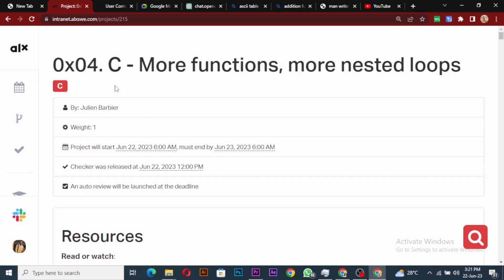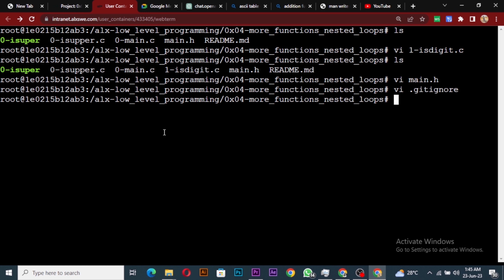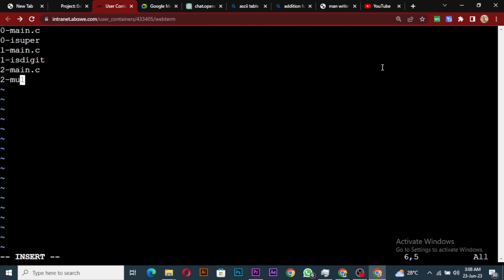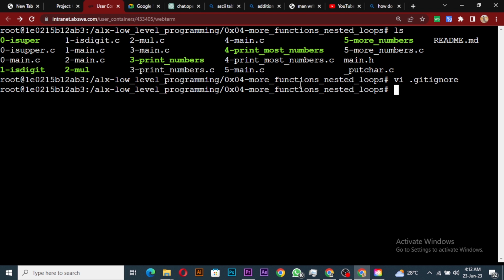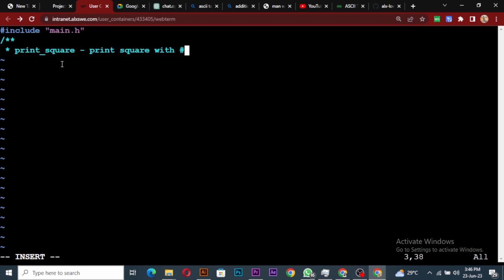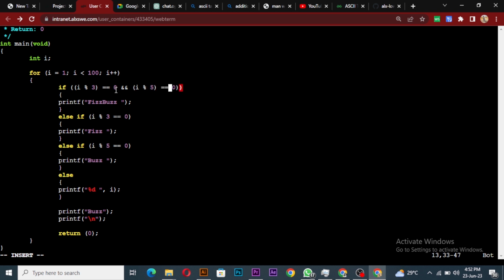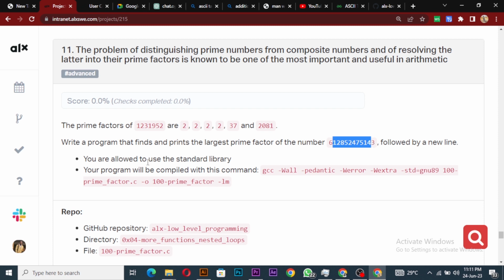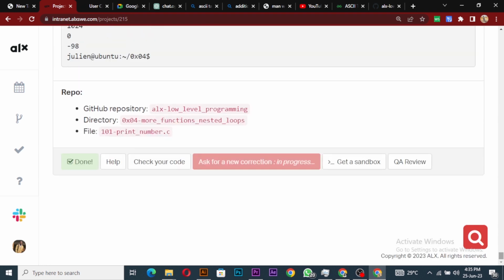0x04. C - More functions, more nested loops